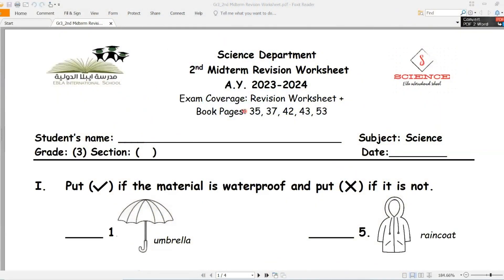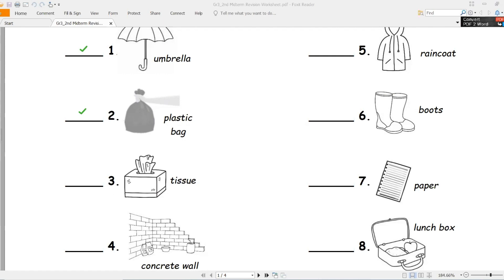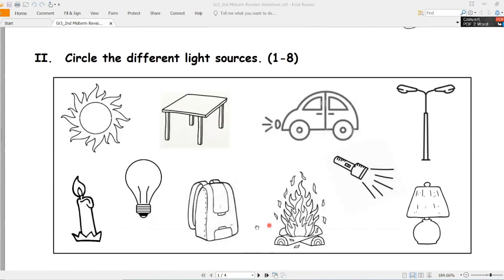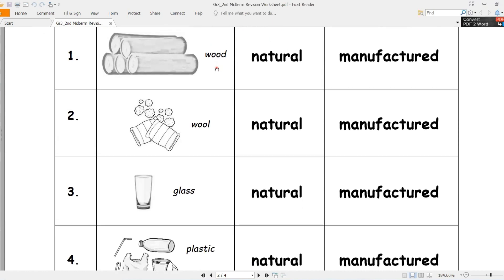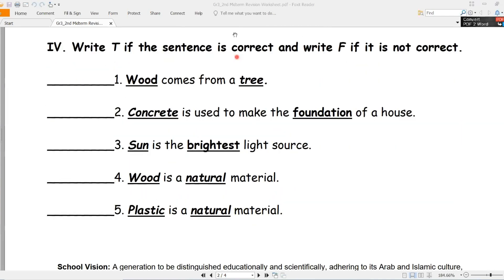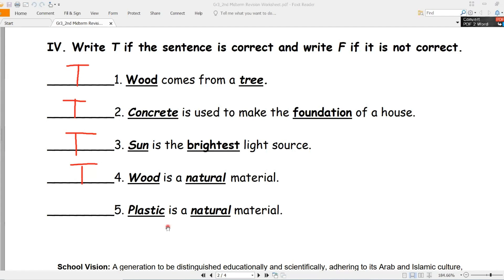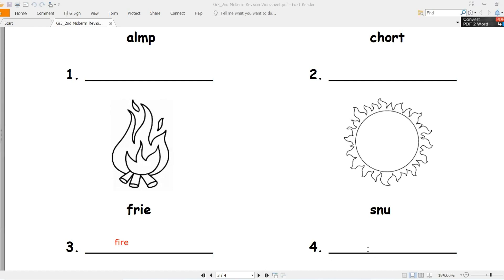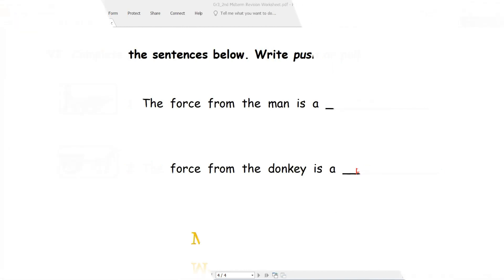Grade 3 Revision worksheets for science exam الصف الثالث الابتدائي مراجعة اوراق العمل لمادة العلوم